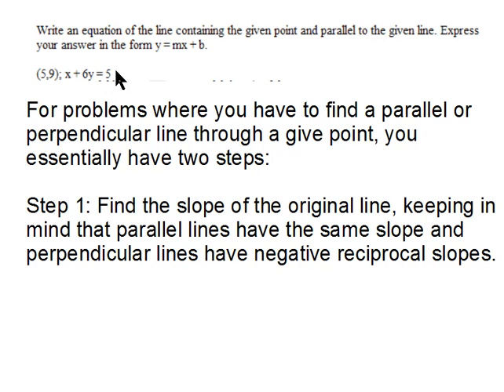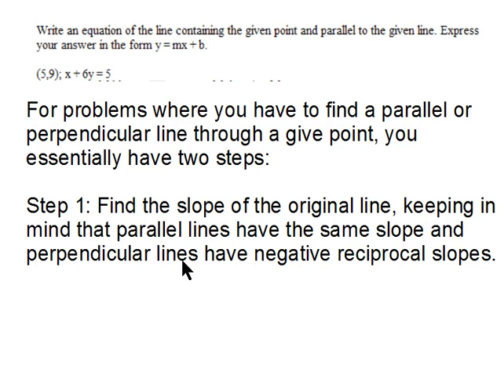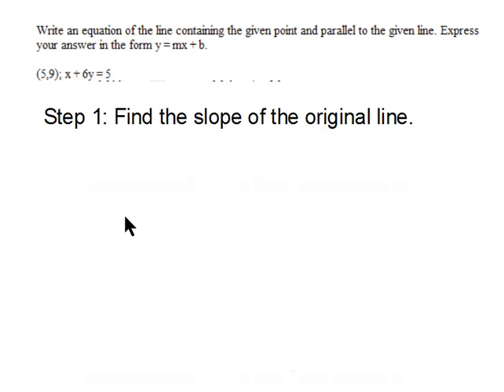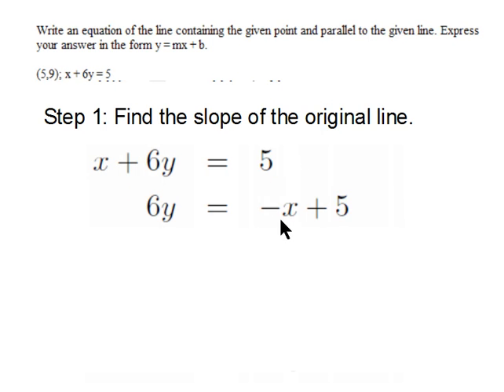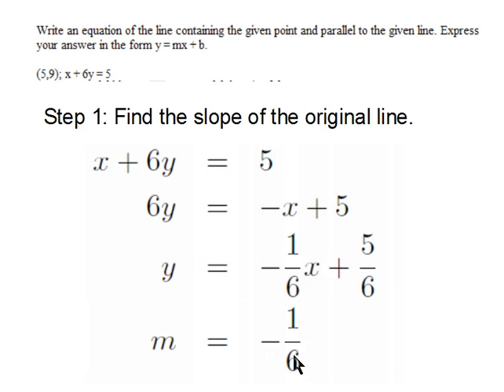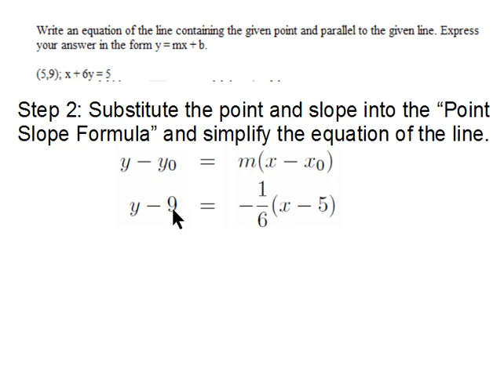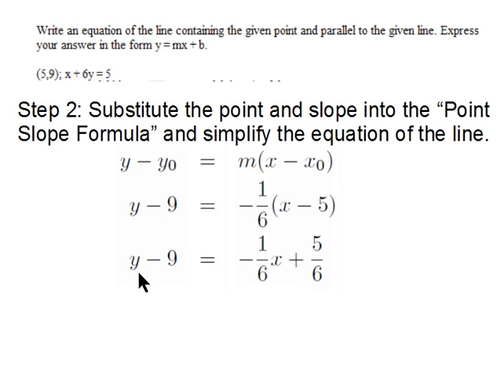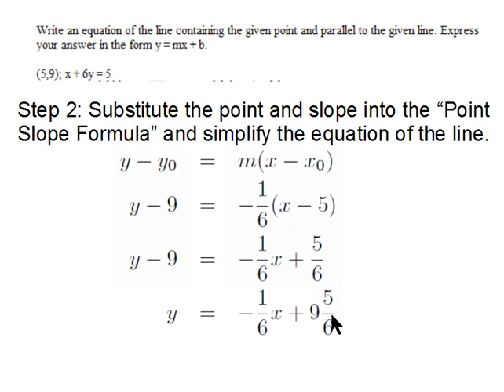finding the equation of a line parallel to a given line a...